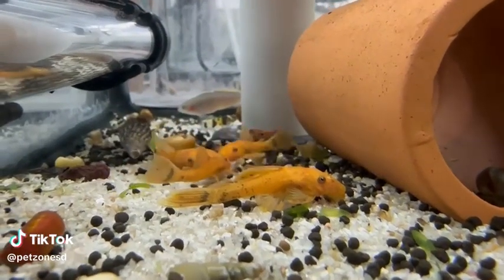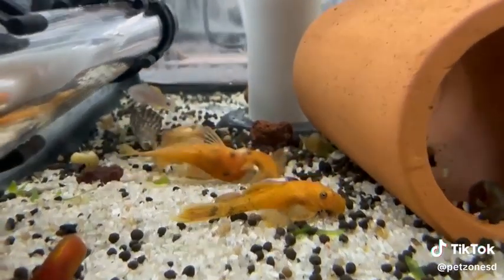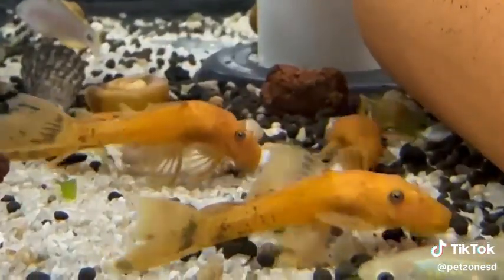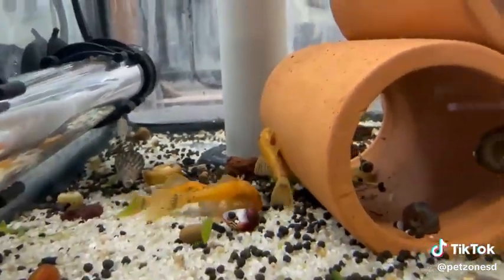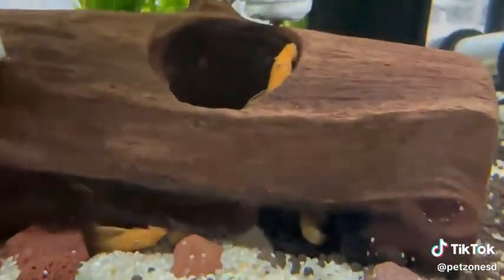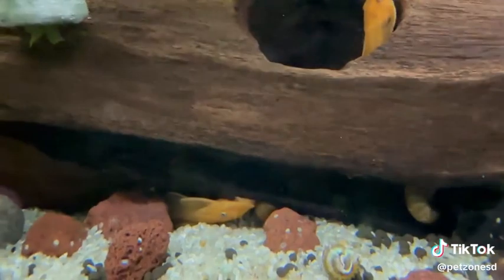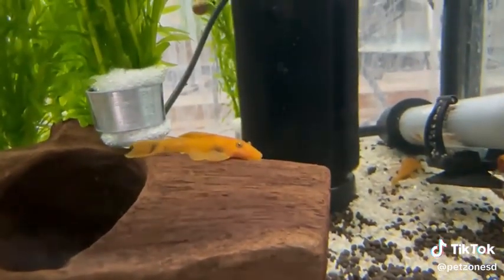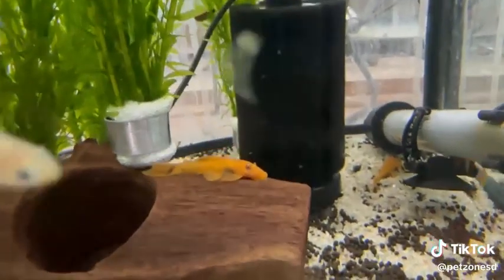Super Red Bristlenose Pleco (Ancistrus sp.)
Super Red Bristlenose Pleco (Ancistrus sp.): Originating from the freshwater rivers of South America, the Super Red Bristlenose Pleco is renowned for its vibrant red coloration and unique bristle-like features on mature males. This hardy fish is a great addition to community aquariums, as it helps control algae growth while adding visual interest. They prefer a well-structured tank with hiding spots and thrive on a diet of high-quality algae wafers, fresh vegetables, and occasional protein sources.

Visit us at Pet Zone SD!